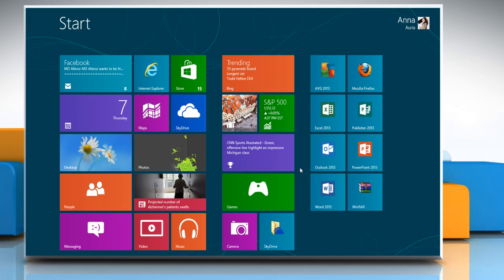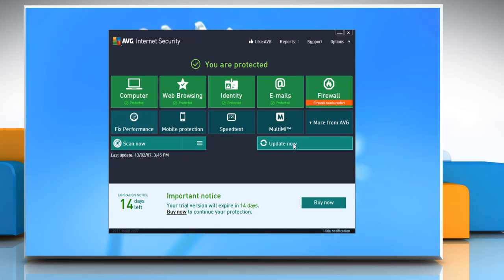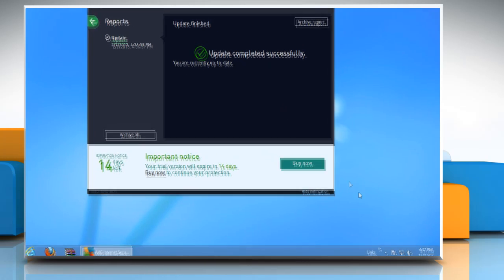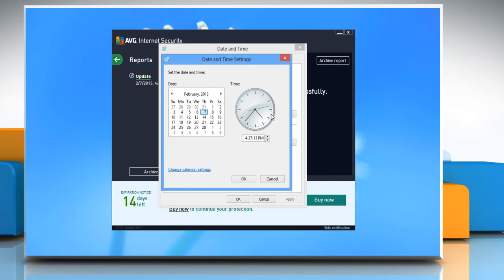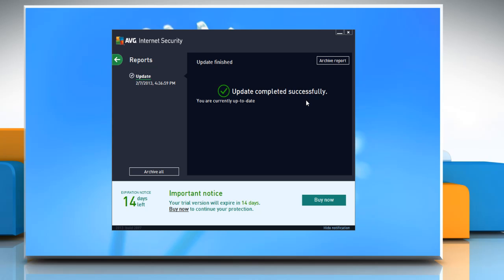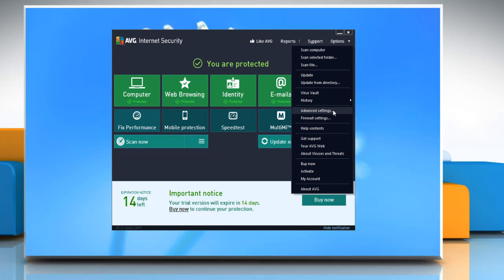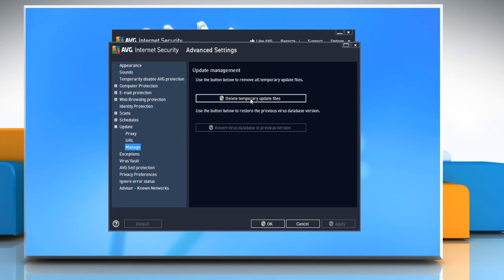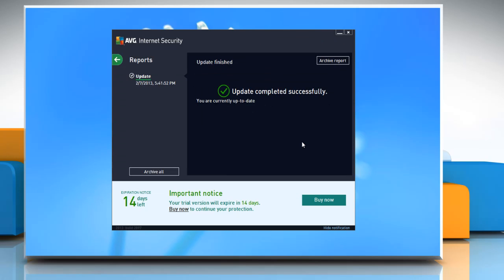How to fix the "Database is outdated" error in AVG® Internet Security 2013 on a Windows® 8 PC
This video will show you simple steps to fix the ""Database is outdated"" error in AVG® Internet Security 2013 on a Windows® 8-based PC.